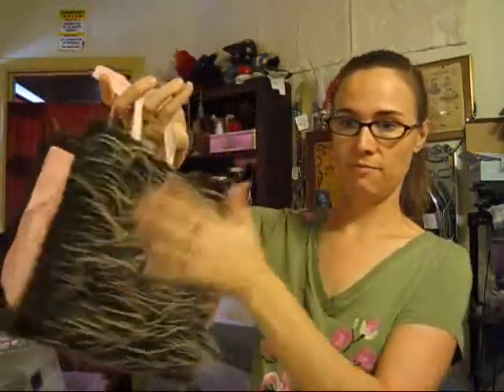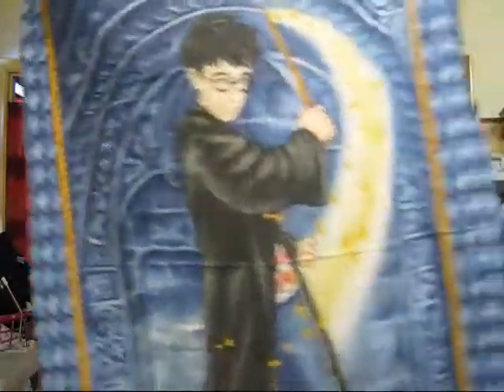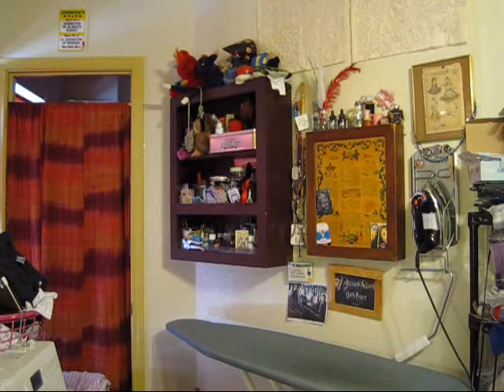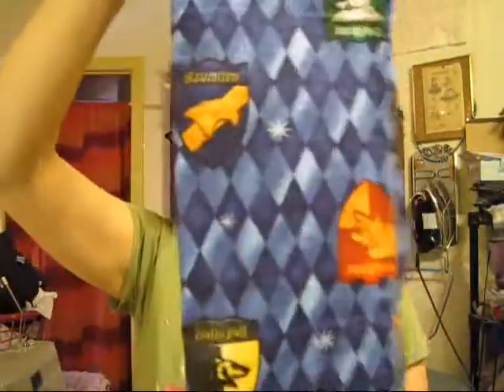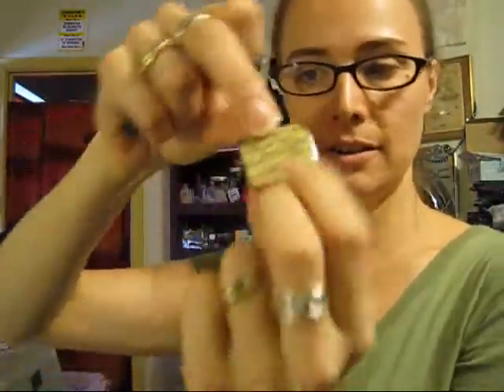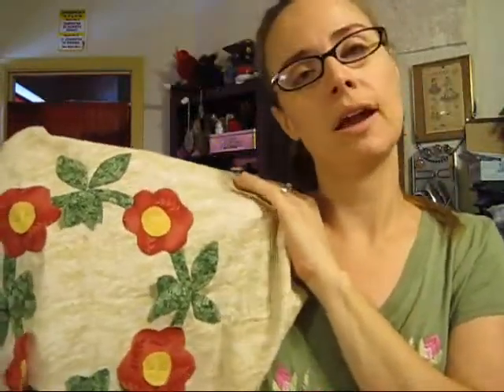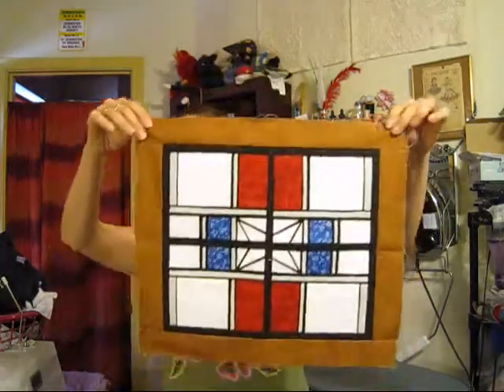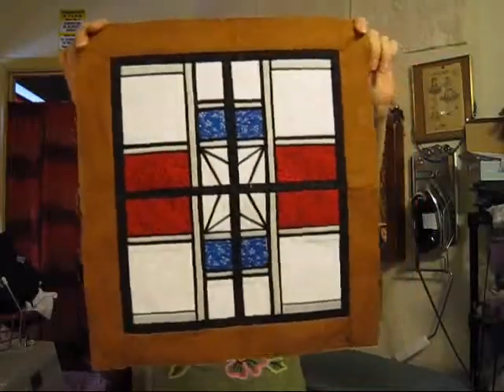TTMT #63 - Totally Tired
In which I do some show & tell, share some Harry Potter fabric and make An Announcement.